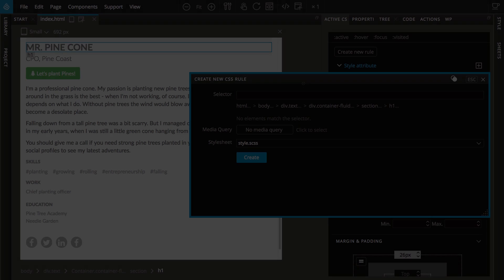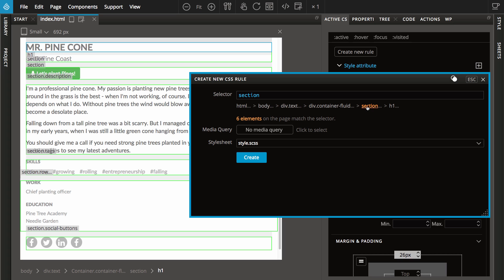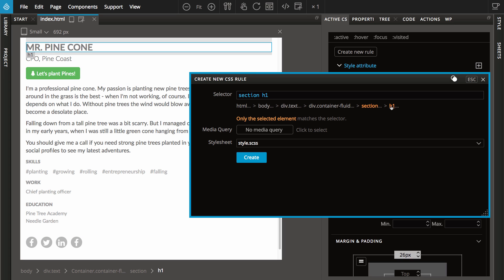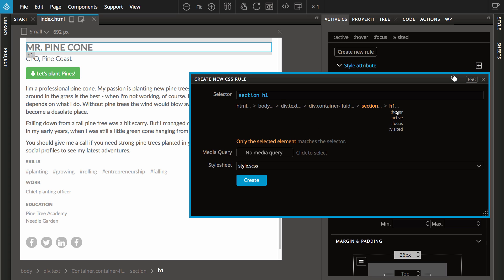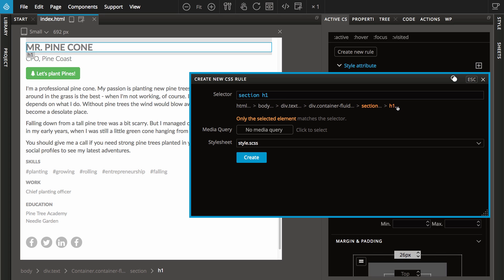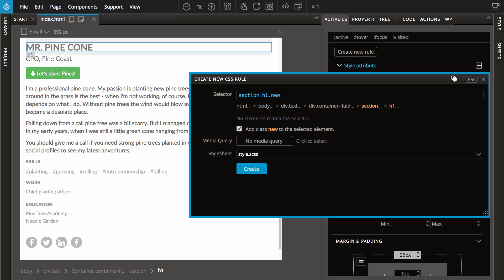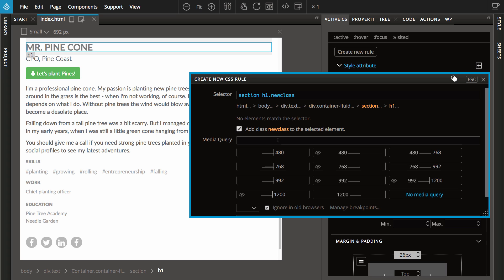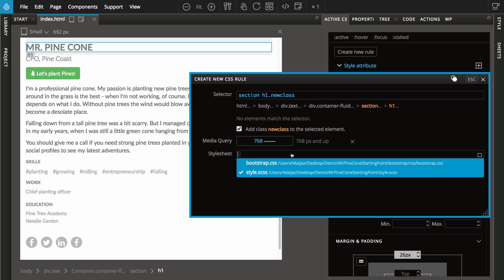Countdown to Pinegrow 3.0 - Interactive CSS Selector Maker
A quick preview of the new interactive CSS selector maker in soon to be released Pinegrow Web Editor 3.